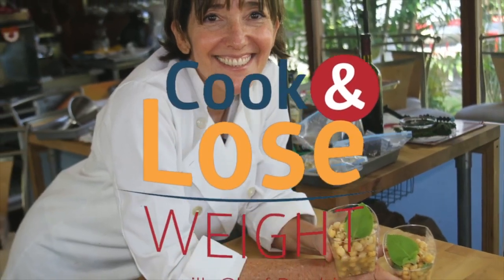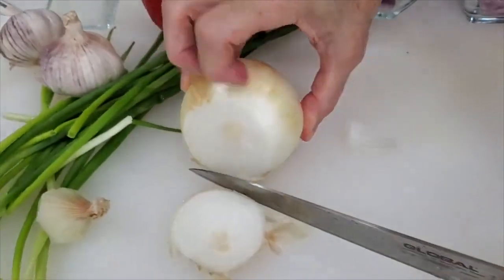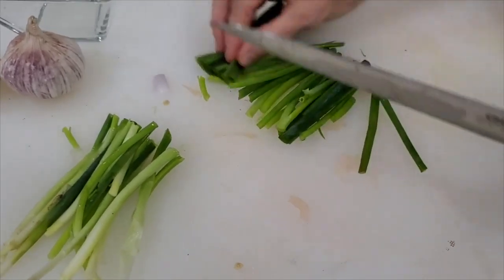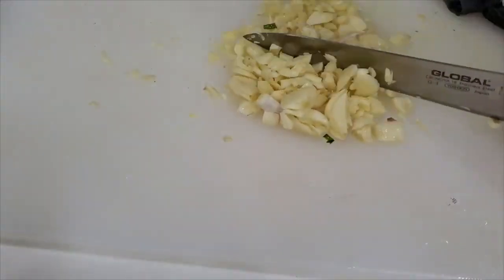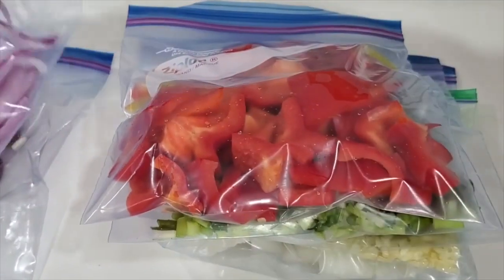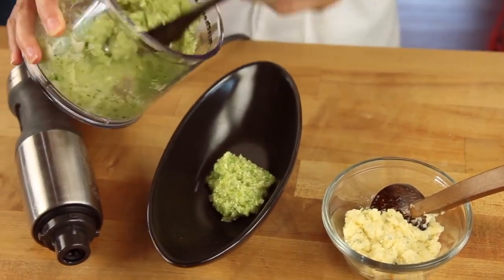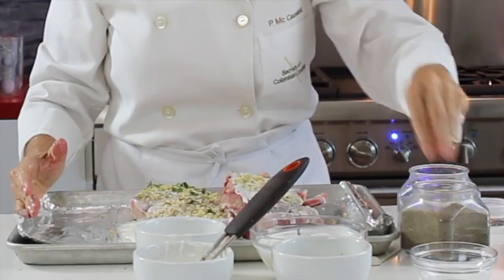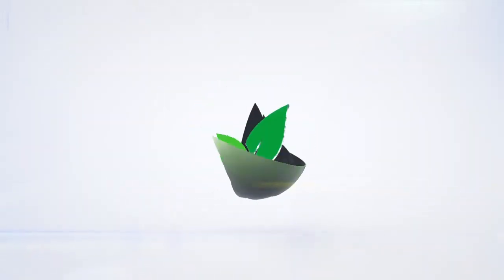Cooking Class 1: 5 Five Basic Veggies to Pre-prep | Meal Prep Master Class | How to Cook Easy & Fast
Pre-Prep Master Video Classes: Class 1
Bell Pre-Prep Master Videos - Would you like to cook easily and without making a mess? This is what I do; I pre-prep! That is I cut and freeze most of my vegetables to I can cook and prepare food fast. For salads, I keep them tightly covered in the fridge. They last perfectly for 3 days, The frozen ones for the whole month and more when kept in tightly sealed containers. Storing veggies in fridge | meal prep recipes!

THE PRE_PREP MASTER VIDEO CLASSES
Cooking Class 1: 5 Five Basic Veggies to Pre-prep add Flavor your Meals - How to Freeze them

Chef Pachi lockdown avoidfoodwaste clean9 freezingfood pachi⁣ ChefPachi earthday2020 foodwaste‬ easyrecipes⁣ cookstagram diets 쿡스타그램 joy2everygirl videorecipe familyrecipes⁣
recetassaludables receta recetacasera ingredients congelando cocinar tipsdecocina shoppinglist emergency eveningmeal saludable nutriciondeportiva cookinghealthy cookingclass For all first-timers the challenge is taste. Flow in the kitchen from the very beginning. Season all your foods with five basic veggies/ingredients: white onions, red onions, garlic, bell Pre-Prep Master Video
Would you like to cook easily and without making a mess?
This is what I do; I pre-prep! That is I cut and freeze most of my vegetables to I can cook and prepare food fast. For salads, I keep them tightly covered in the fridge. They last perfectly for 3 days, The frozen ones for the whole month and more when kept in tightly sealed containers.

recetassaludables receta recetacasera ingredients congelando cocinar tipsdecocina shoppinglist emergency eveningmeal saludable nutriciondeportiva cookinghealthypeppers, and scallions. Learn how to keep them refrigerated or frozen and spend less time cutting and more time cooking, exploring flavors, and having a good time. @Chef Pachi Gallo Delicious Diet Sustainable Diets

 Five Basic Veggies Flavor for all your Meals